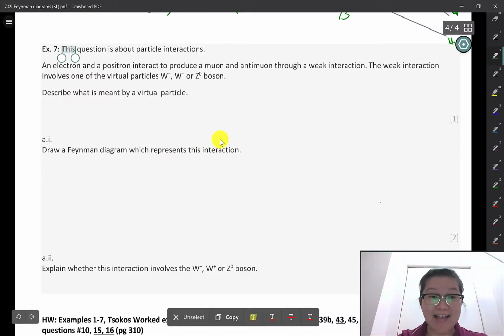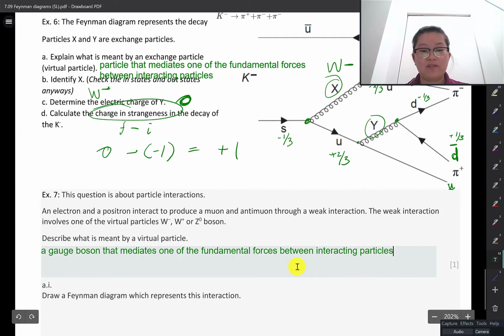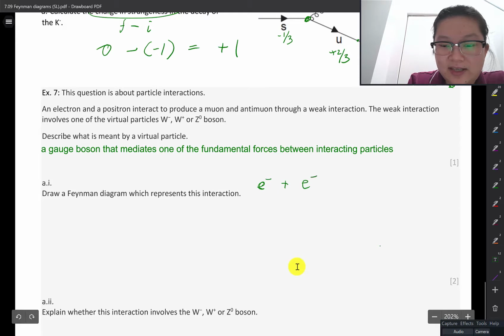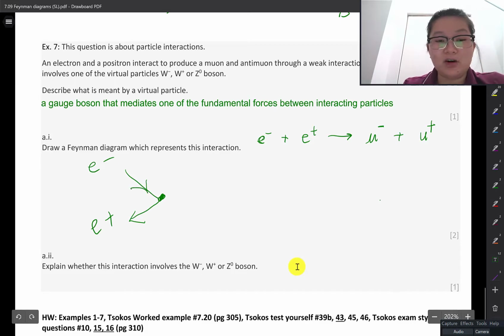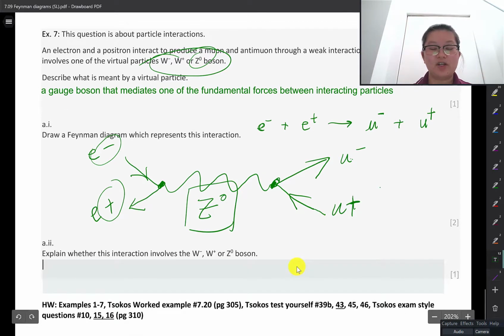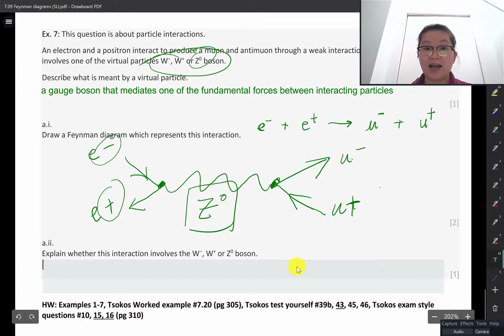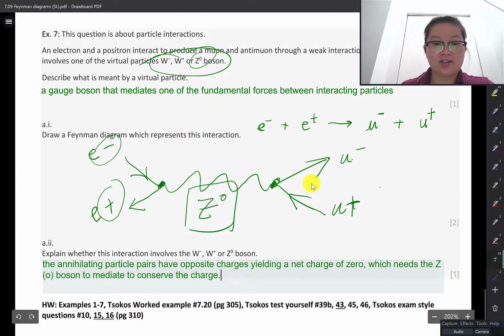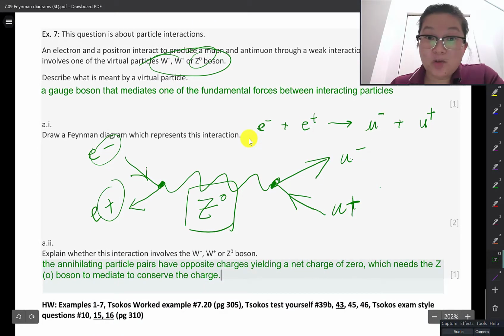7.09 Feynman diagrams example 7